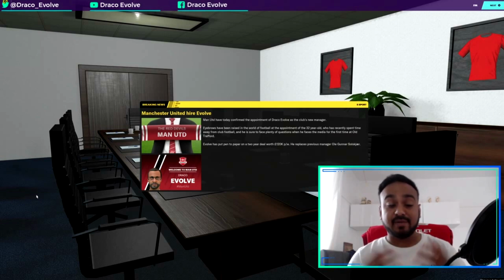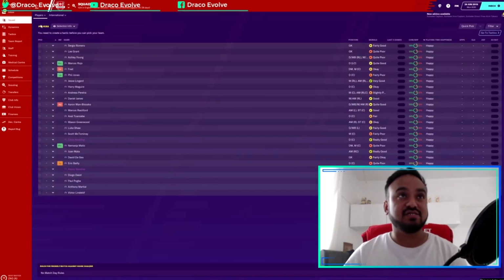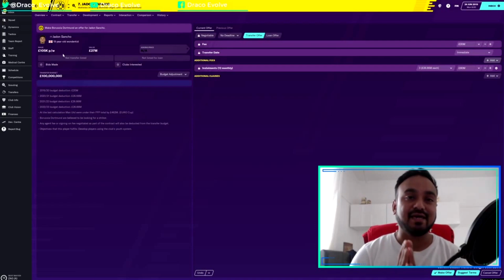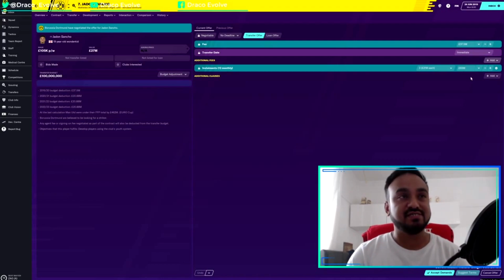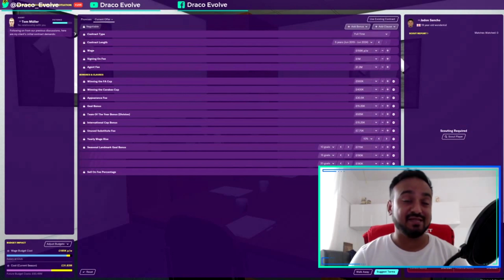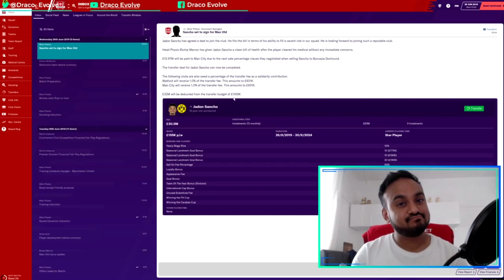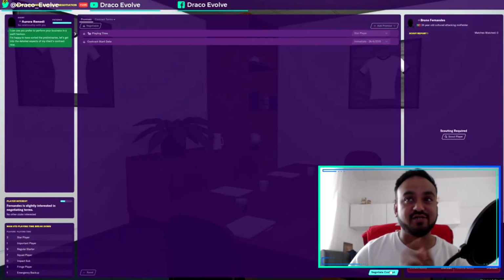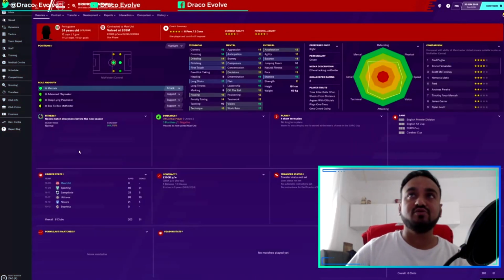FM 20 - How to sign Jadon Sancho and Bruno Fernandes!!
Football Manager 2020 Beta is out and Manchester United have signed Jadon Sancho and Bruno Fernandes in 1 window! I will show you this trick and how to get them.